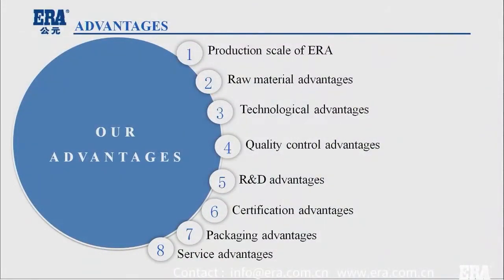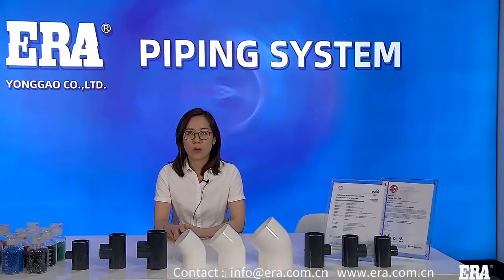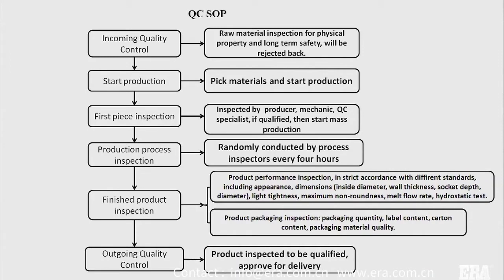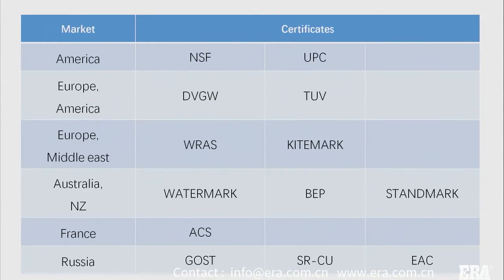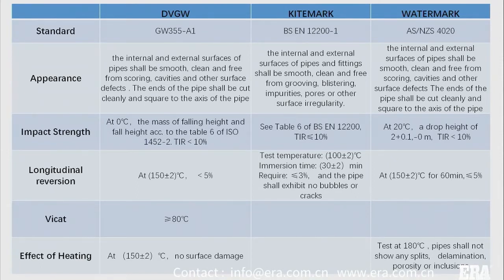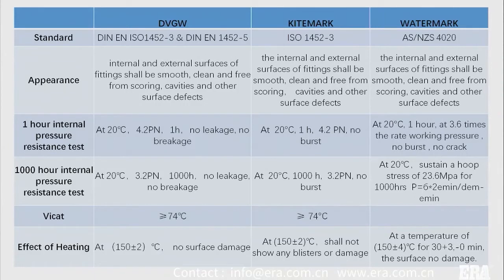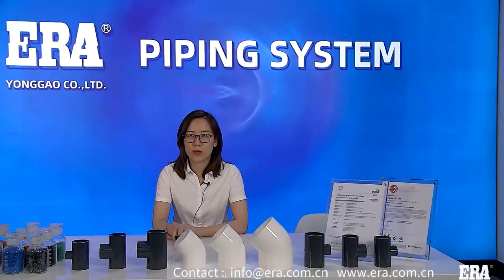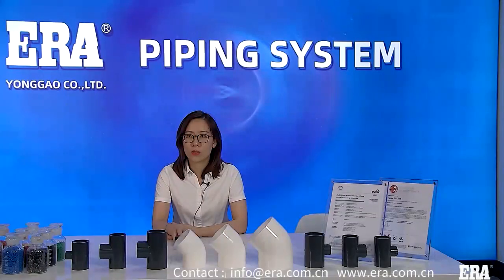PVC PRESSURE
PVC is a quite popular synthetic material and has been widely used in many areas. It’s the second most used synthetic material.  PVC-U PRESSURE pipe&fitting have advantage like corrosion resistance, convenience in connection, high cost performance, high stiffness, could be applied in water supply system of no more than 45℃ in civil and industrial building, irrigation system, well system and etc.,